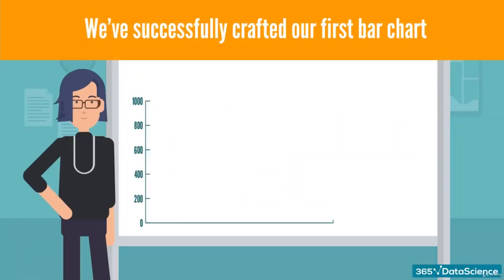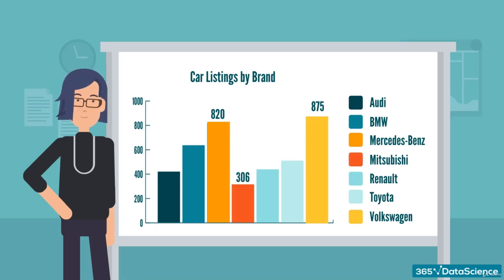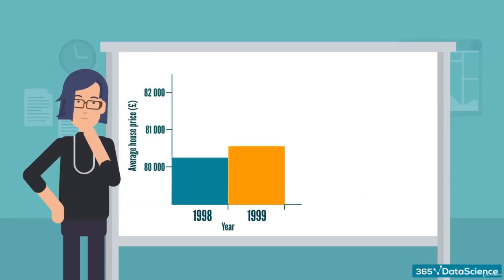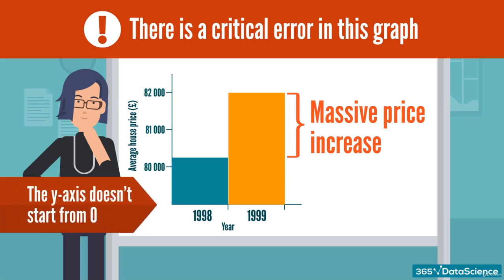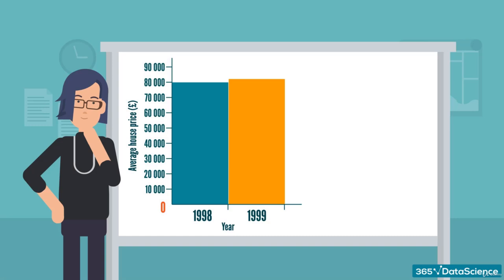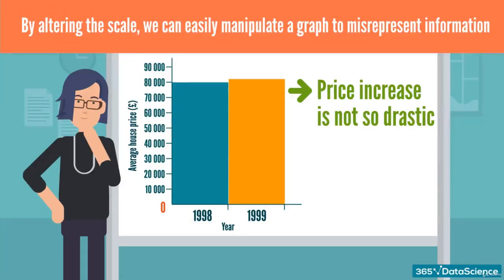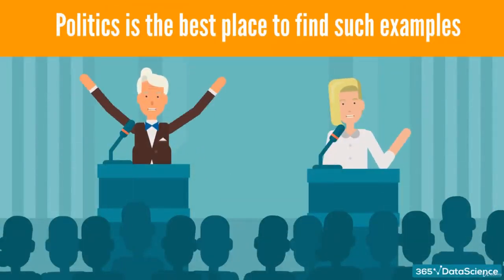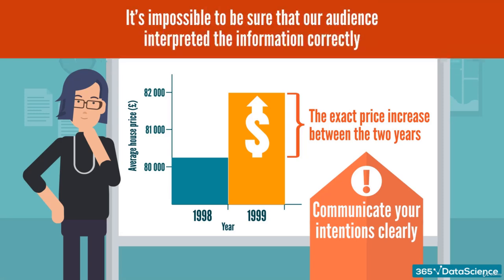007 Bar Chart – Interpreting the Bar Graph How to Make a Good Bar Graph